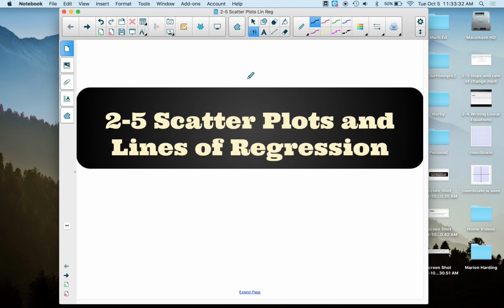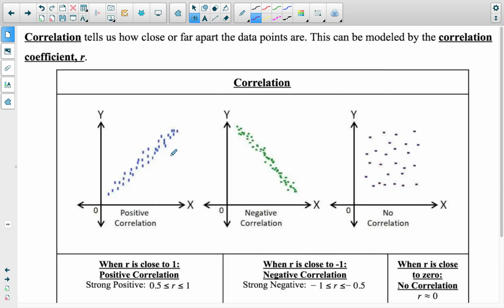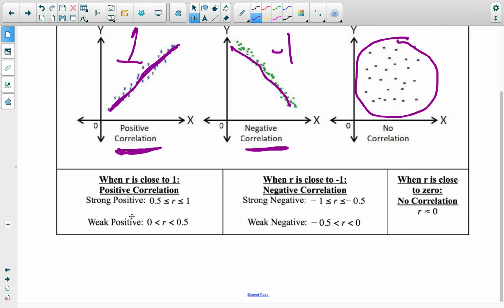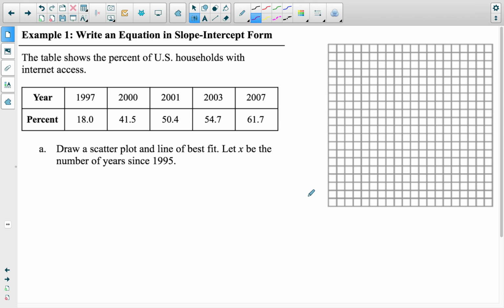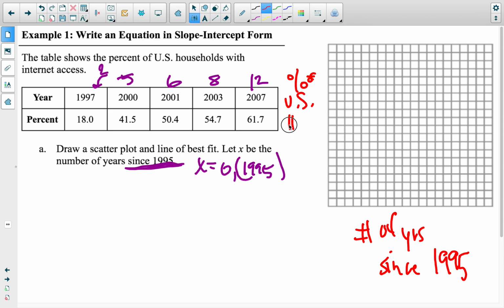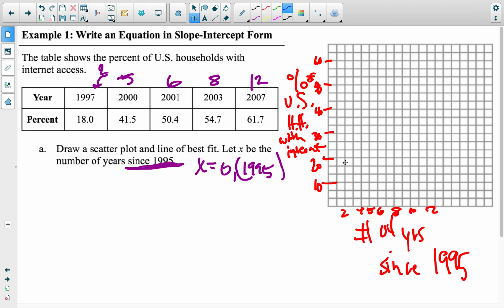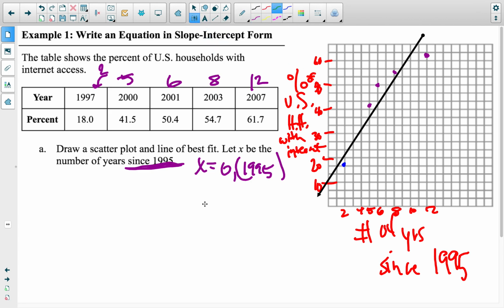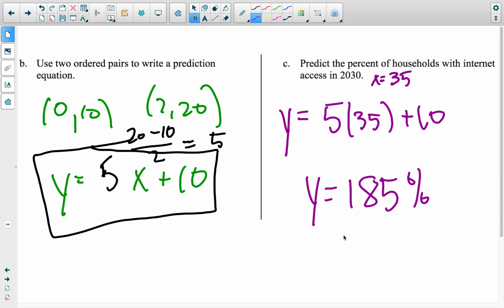2.5 Linear Regression by Hand (Part 1)